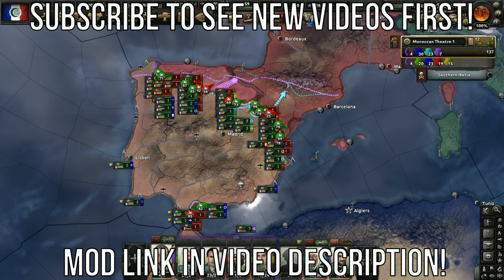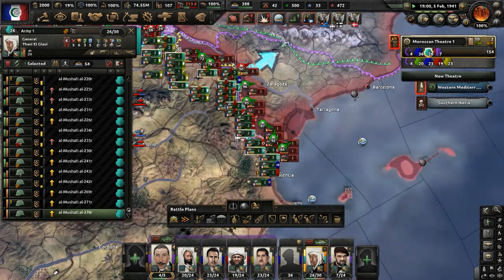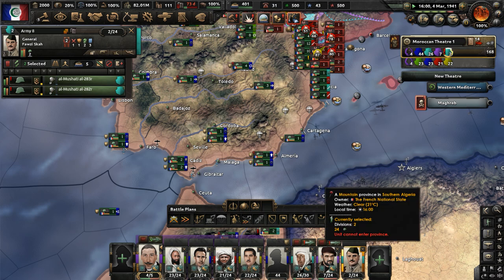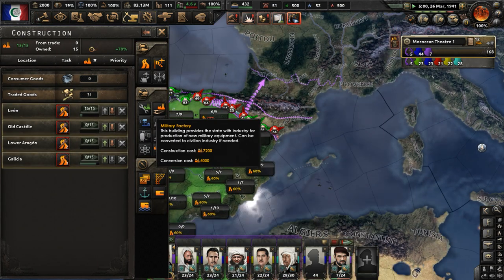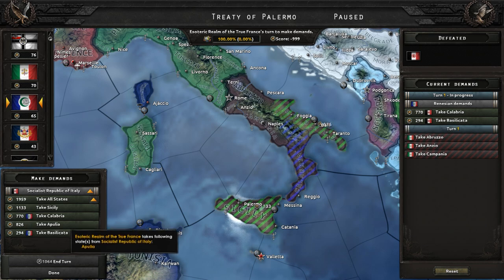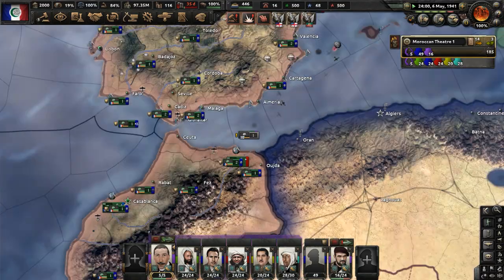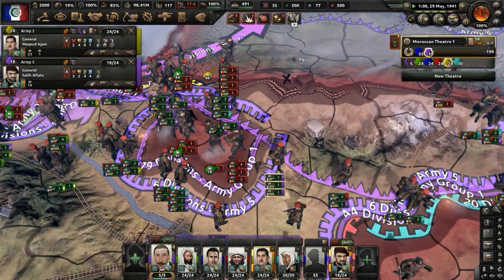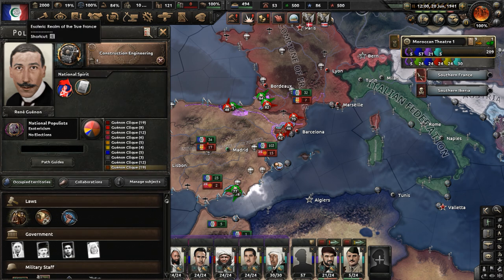Bilbao Pocket | Hearts Of Iron 4: Kaiserredux - Morocco (Rene Guenon) #12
41 clicks from the sun -  Hampus Naeselius